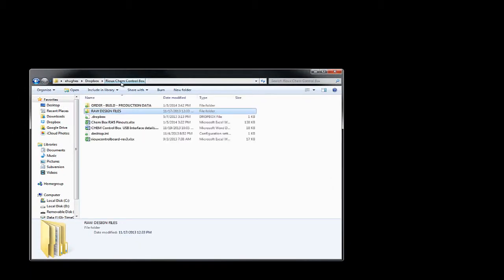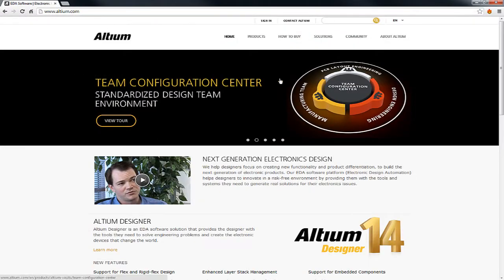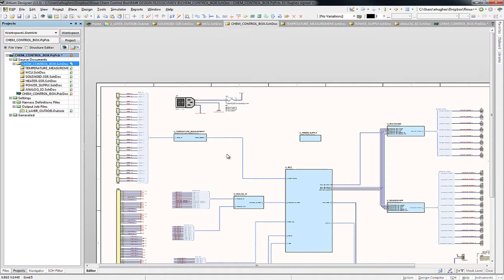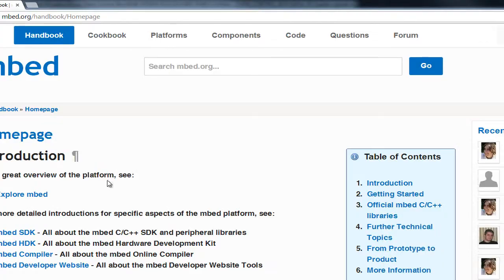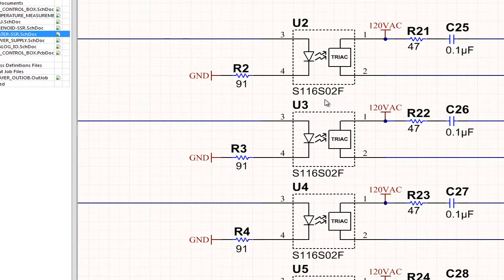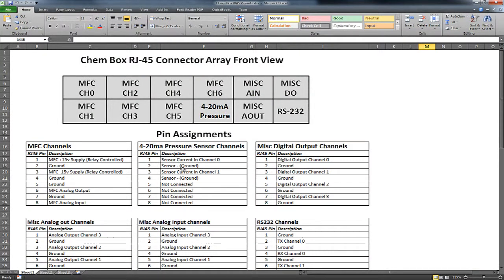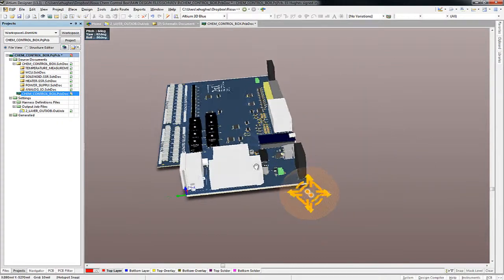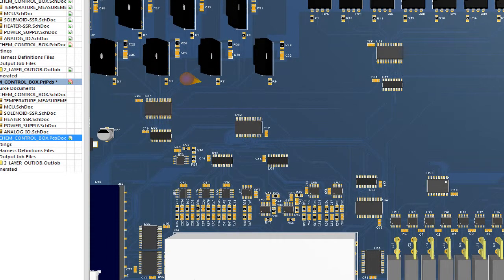Rioux Control Box - Hardware